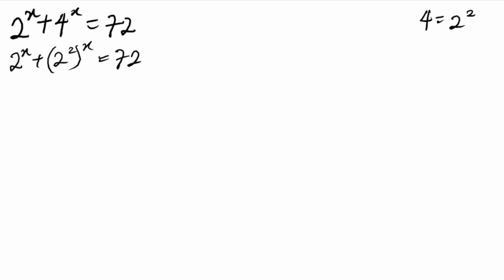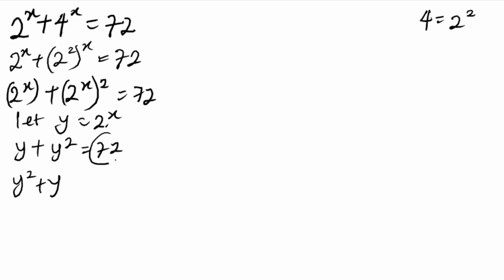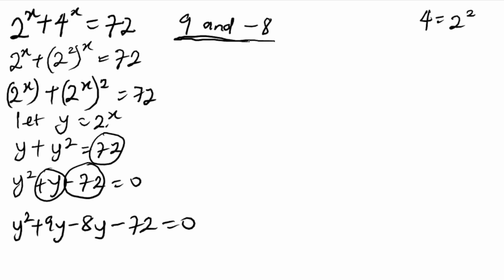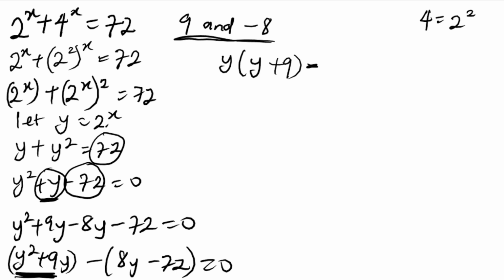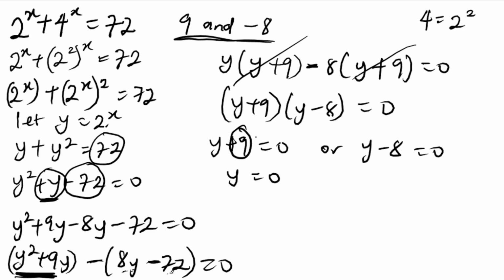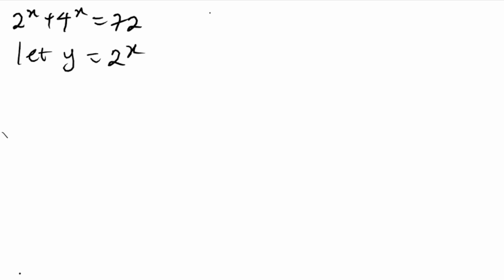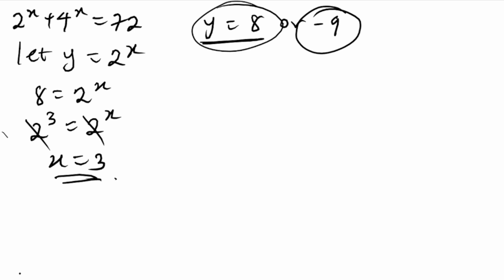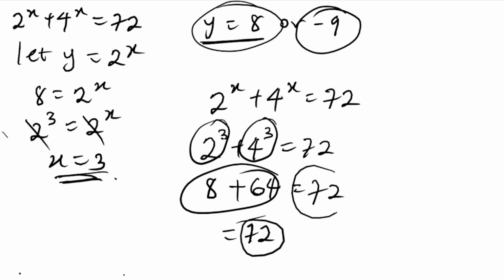How to Solve This Nice Exponential Problem in 2 minutes? | Japanese | Maths Olympiad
Join us as we tackle a fascinating exponential equation that's perfect for math olympiad enthusiasts. This video will walk you through an interesting problem involving exponential equations and even touch on some differential equations. Whether you're preparing for a math olympiad or just love solving challenging math problems, this is for you.

We'll break down a complex math olympiad question step by step, making it easier for you to understand and solve. If you're gearing up for competitions like the American Olympiad, this problem is a great way to boost your skills.

Tune in to see how we approach this unique math olympiad algebra problem and improve your problem-solving techniques. Perfect for anyone looking to excel in olympiad mathematics. Don't miss out on this engaging and educational experience!
Thank you so much for doing so much

nternational Maths Olympiad Problem: A  Nice Algebra Math simplification
Olympiad prepare
international Olympiad maths g
Olympiad mathematics
international olympiads
mathematics
mathematical Olympiad
Olympiad math
maths tricks
Olympiad
maths olympiad
mathematical Olympiad
math olympiad questions
math solver